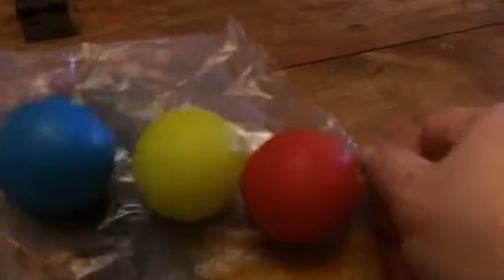Yes4All Hand Therapy Balls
I just got these great hand therapy balls from Yes4All. I got the set of three, you get a blue, yellow, and red one. They are a great size, fit in my hand really well. I use these for a variety of hand therapy exercise. I have gotten diagnosed with some early arthritis or it may be carpel tunnel not sure yet, anyways the doctor advised me to do some hand therapy exercise and these rubber balls are perfect for the exercises. My only complaint about them is that they are a little sticky when you first get them. Now that I have used them some it's not as bad and I washed them, but it was pretty sticky when I first got them. I received this item complimentary or at a reduced price for my honest review. However, I only recommend products I truly love and use to my readers.